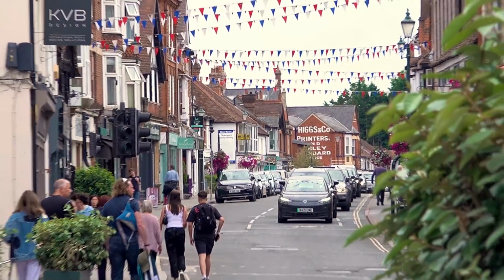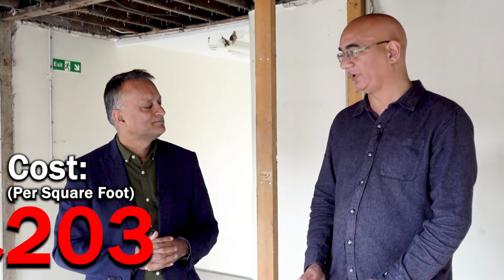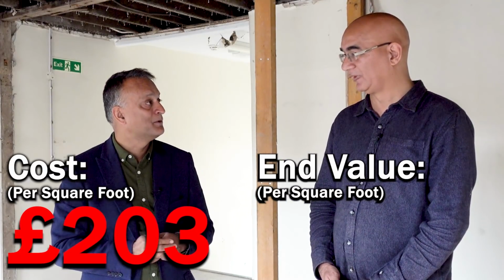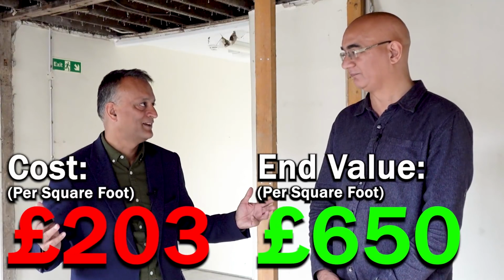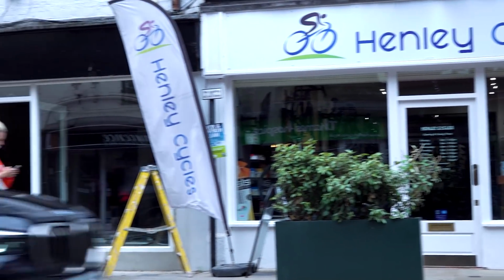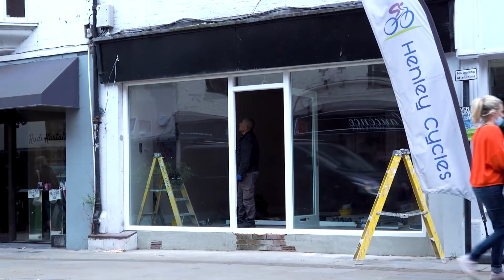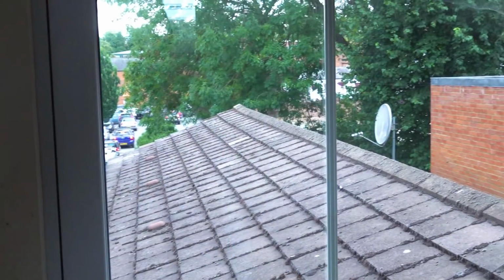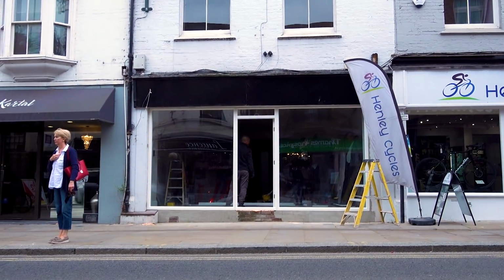How We're Tripling The Value Of Shop & Uppers with Serviced Accommodation | Property Investment Tour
Today I'm in Henley On Thames for a property investment tour with past course delegate, Satnam Bhuller, as he plans to convert a shop & uppers into serviced accommodation which inturn transforms his pound per square foot from £200 to £600... That's 3x the original value! Watch this video to find out exactly how this was done.

How To Build A Successful Commercial Property Portfolio - Workshop